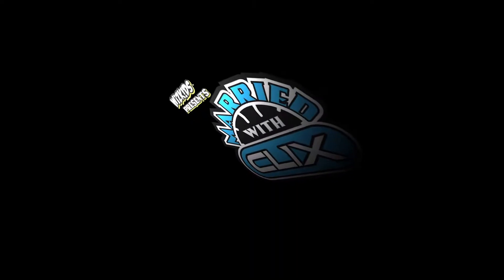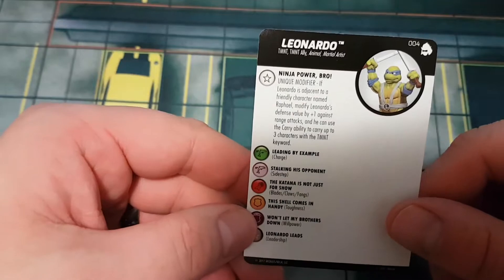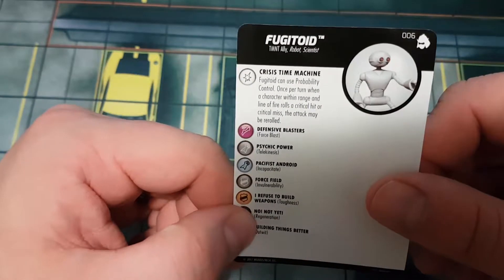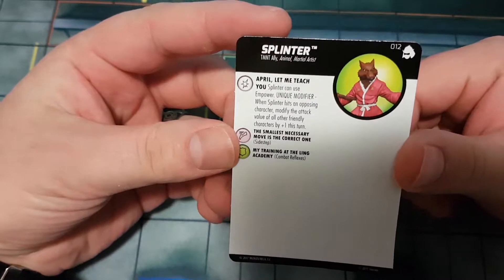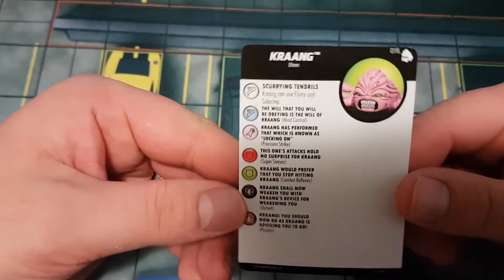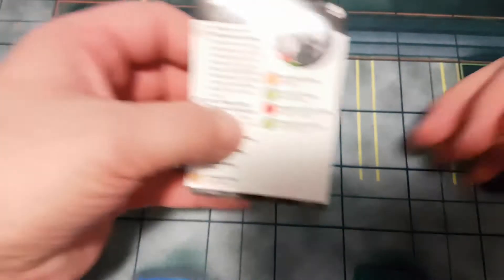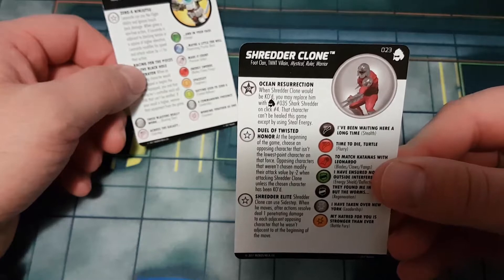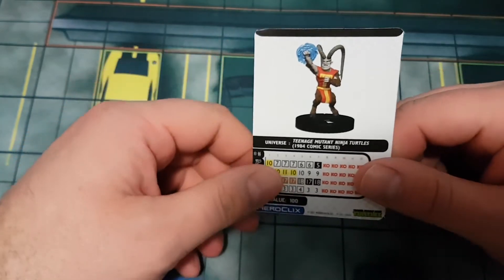Married With Clix - Shredders Return Figure Review [Heroclix]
Jason takes a closer look at the figures we pulled in both of our Shredder's Return Gravity Feeds. Thanks again to Wizkids for providing us with one.